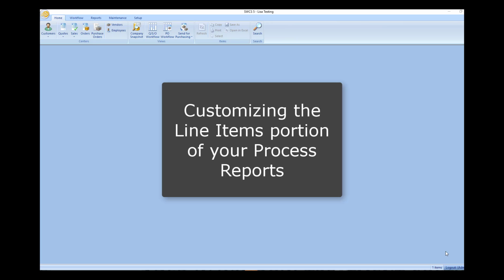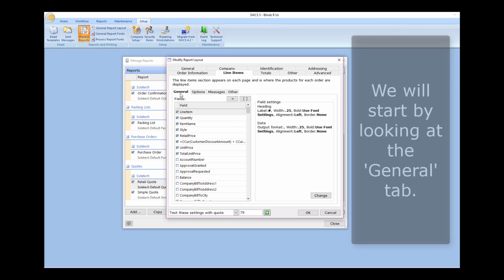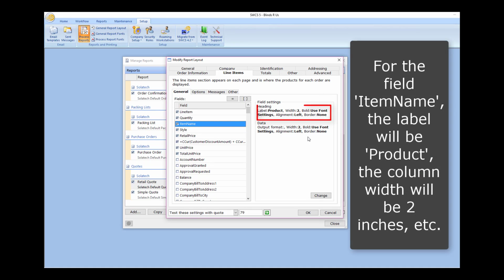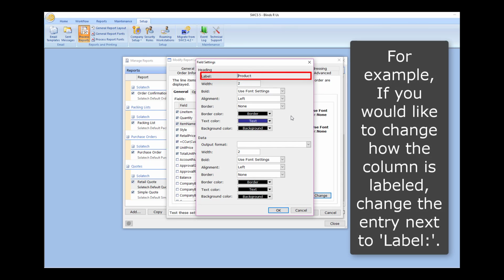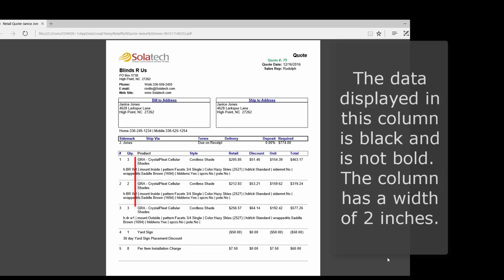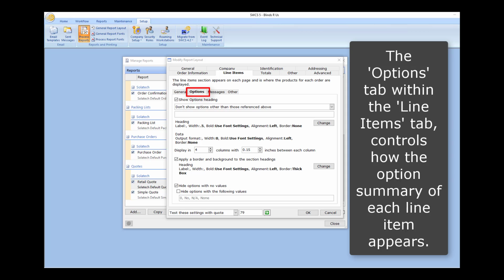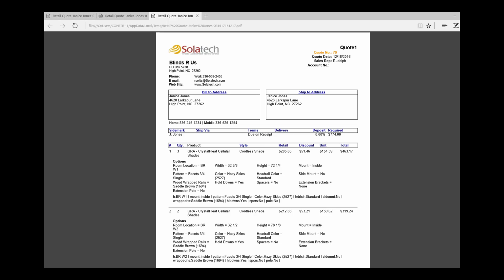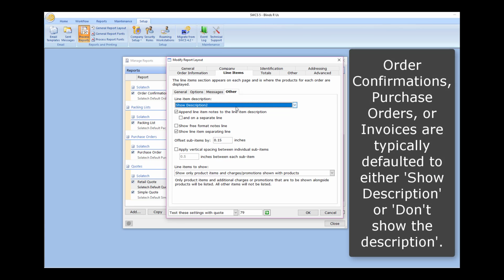Solatech SalesPRO Training Video Customizing your Process Reports Line Items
How to Customizing your Process Reports Line Items